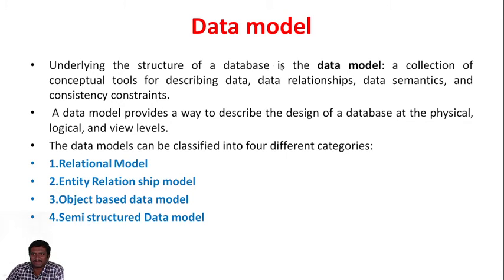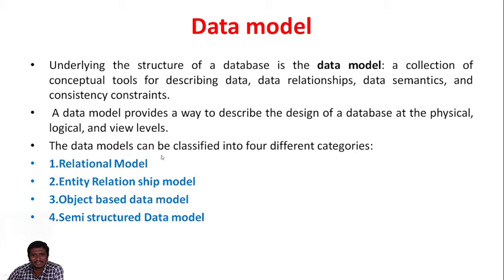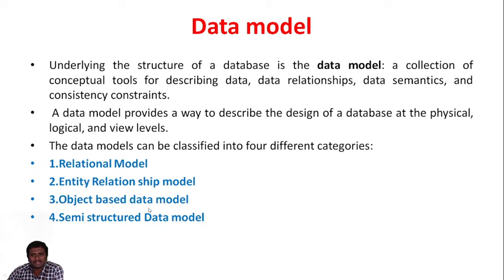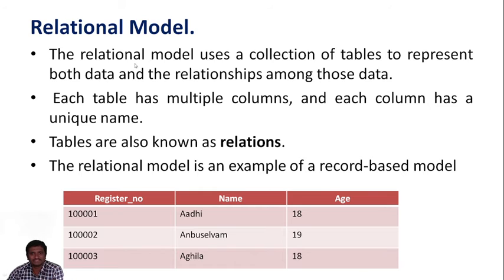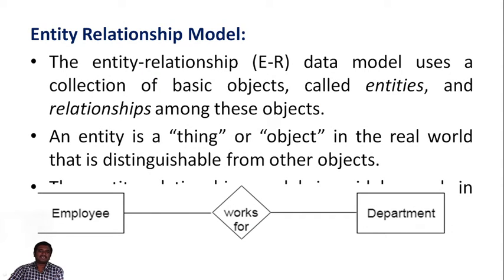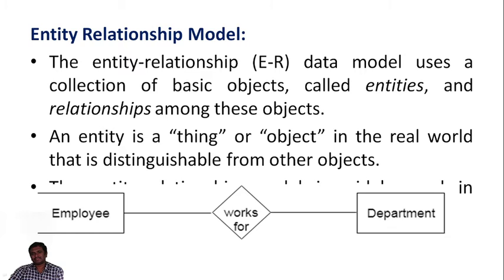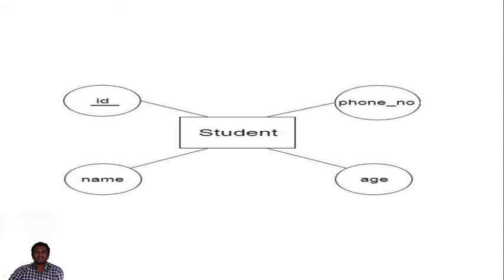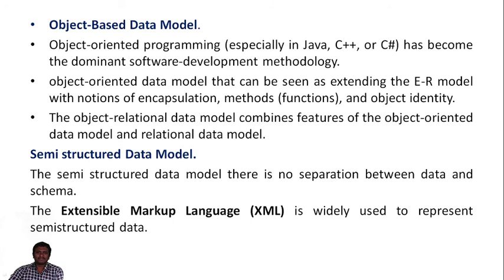Data model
As per anna university Regulation 2017